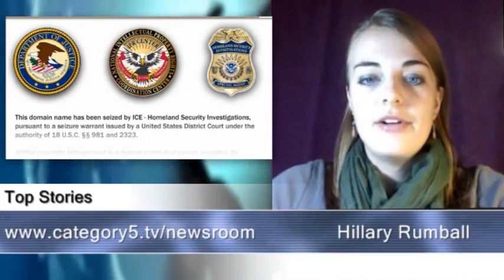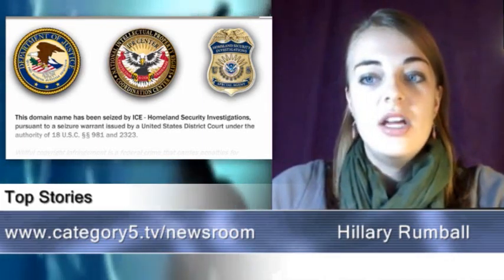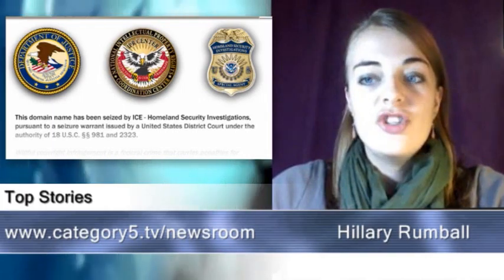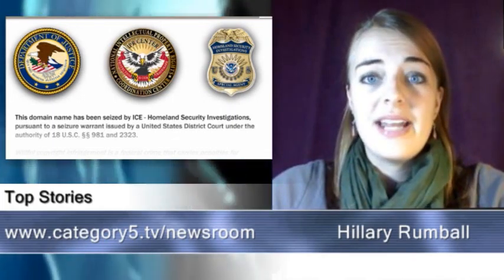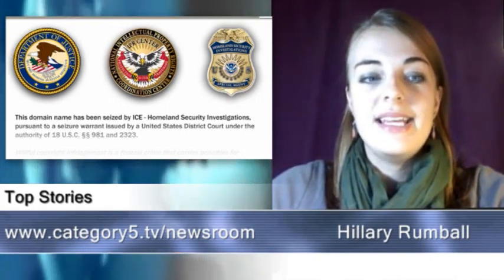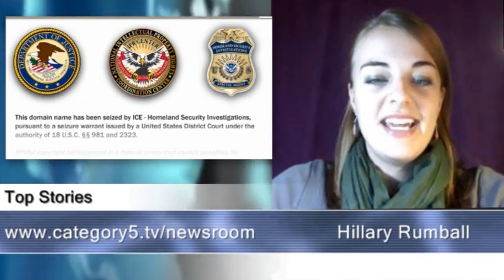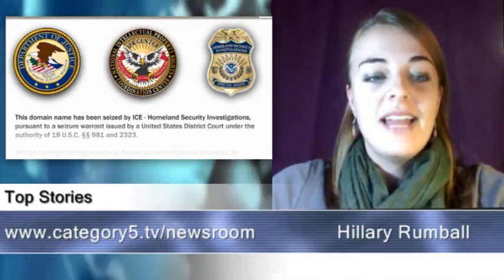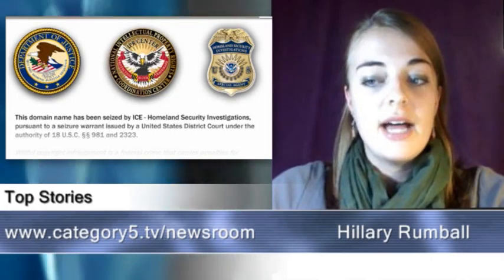168 - Basic Photo Manipulation Part 9 - Category5 Technology TV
Recorded Live December 7, 2010.

    * Feature:  A simple technique to create glossy looking web buttons using GNU Image Manipulation Program.